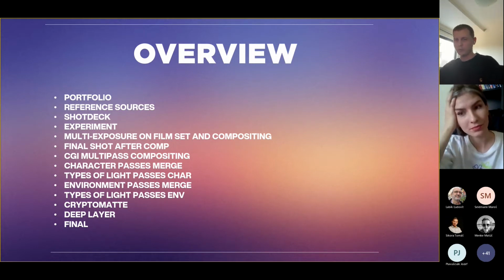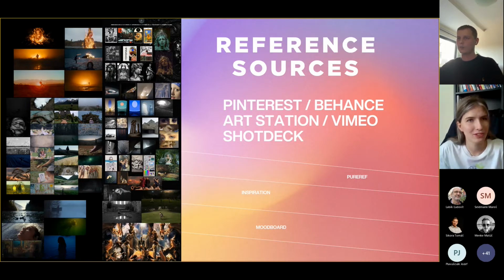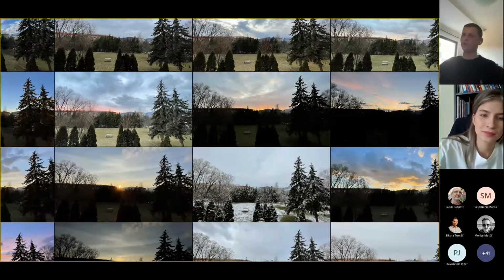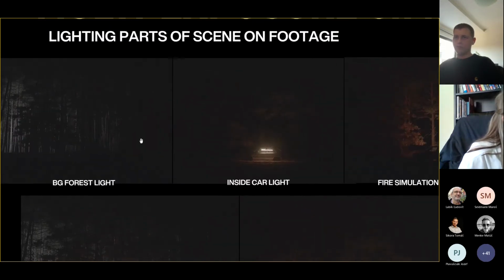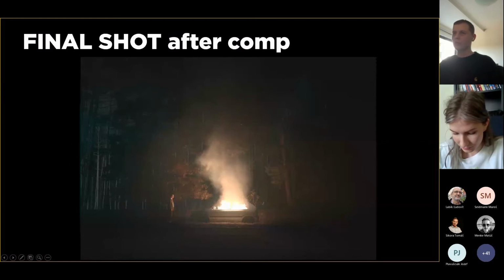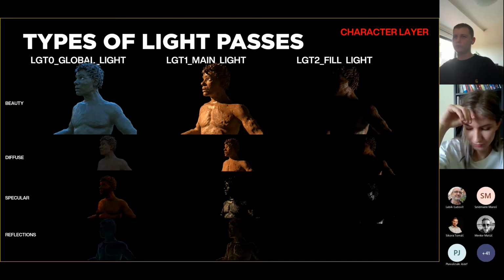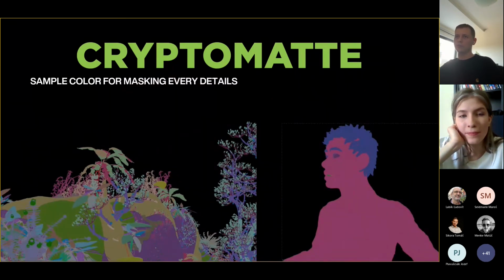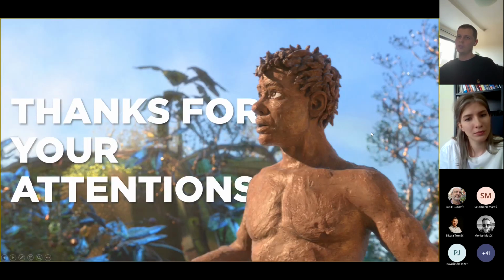2022 Medzinárodná konferencia VFX a HD. Prezentácia: Kevin Šimko.